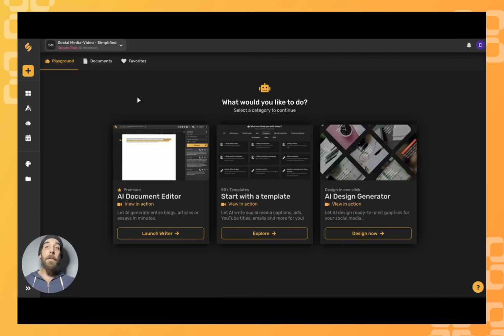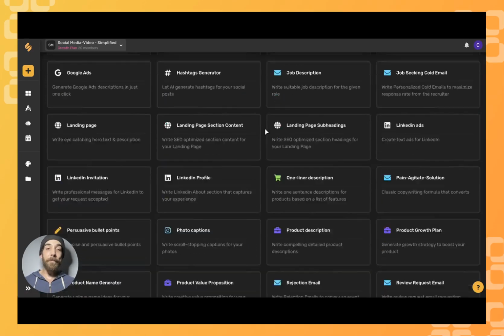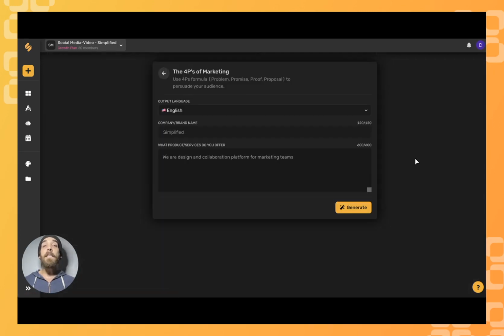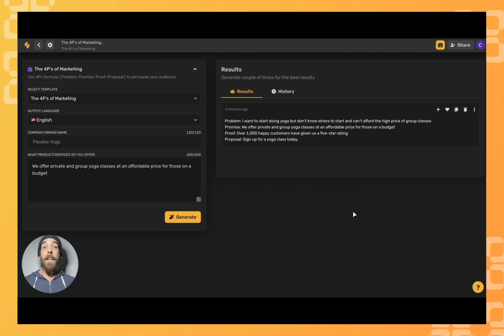The 4 P's of Marketing and How AI Can Help You Succeed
There's no doubt that AI is changing the marketing landscape. In this video, we take a look at the 4 P's of marketing and how AI can help you succeed with each one. From product promotion to pricing to placement, learn how AI can help you optimize your marketing strategy and crush the competition.

☑ 4 P's of Marketing
☑ AI Writer
☑ Marketing Progress